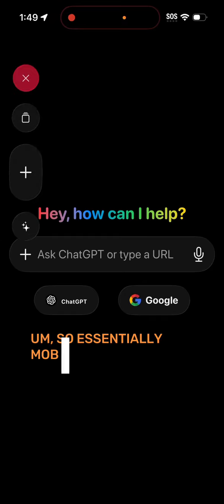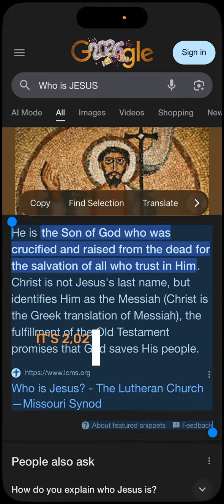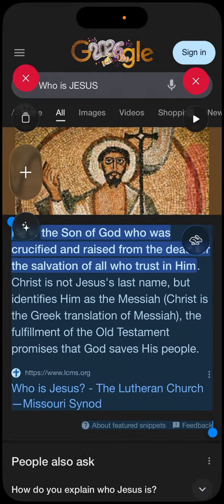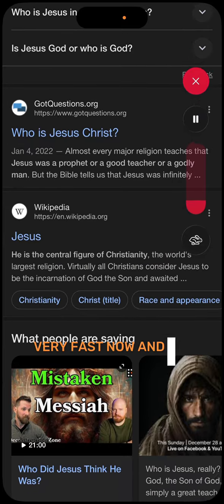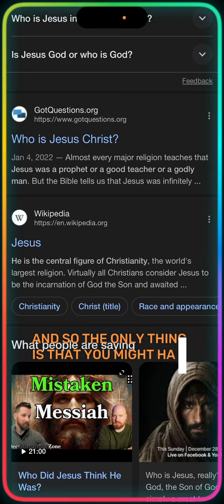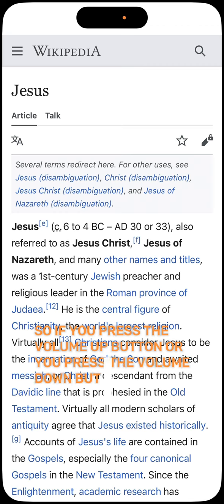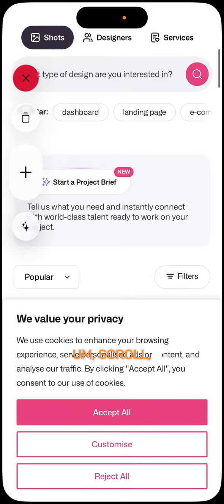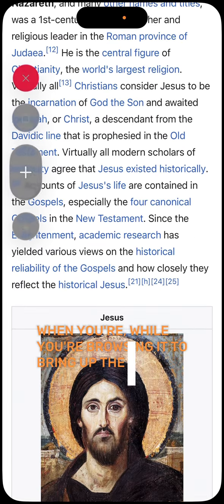Imagine a web browser that scrolls for you? Yup built it... Courtesy of the Holy Spirit